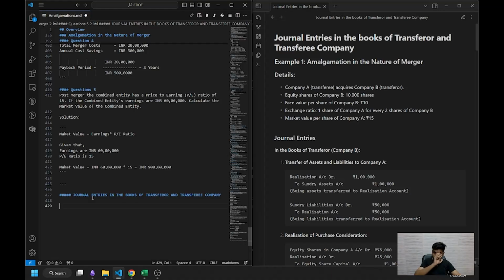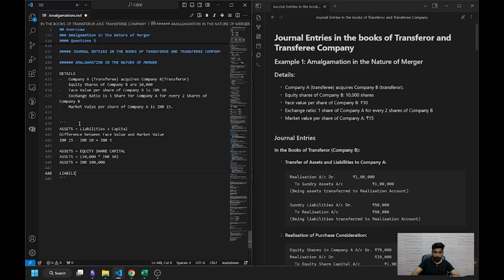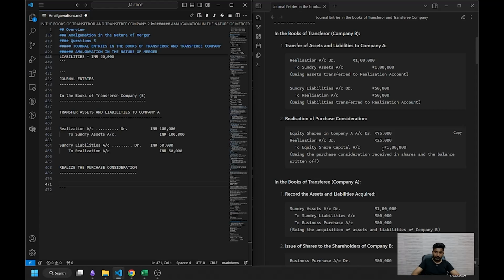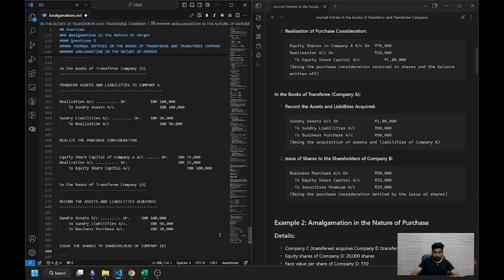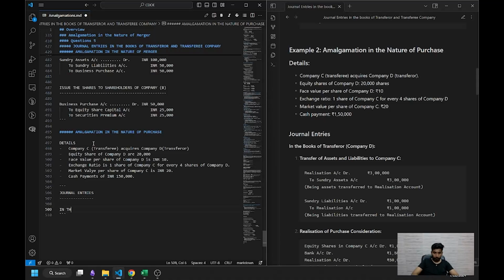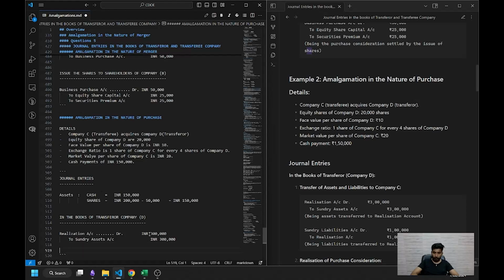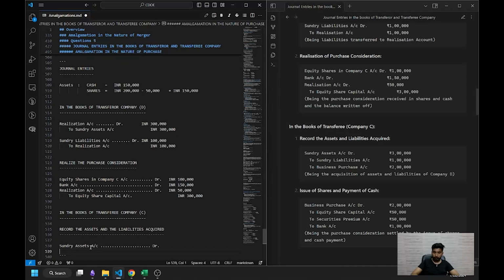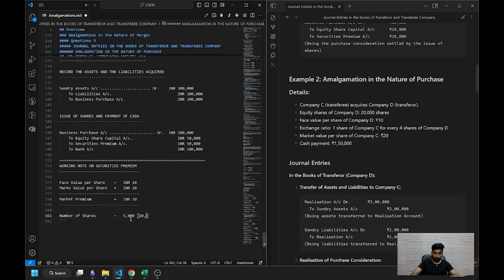Unit 4 Amalgamation Part 5